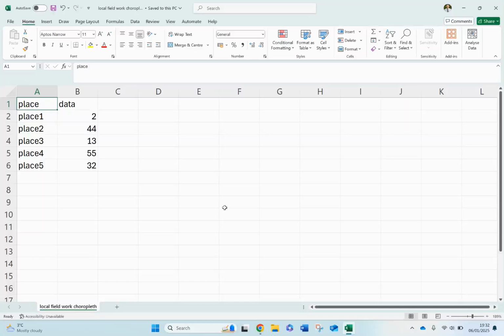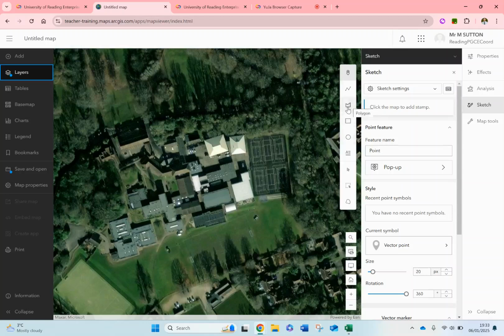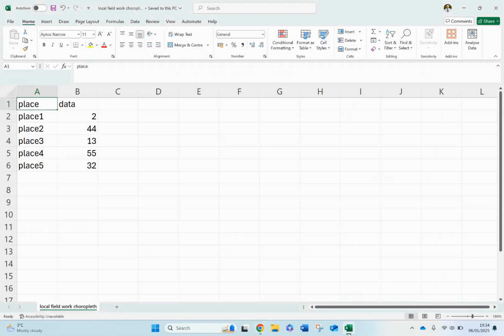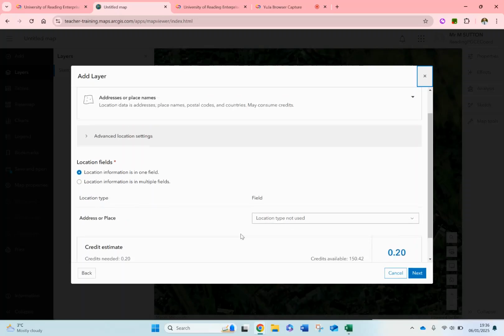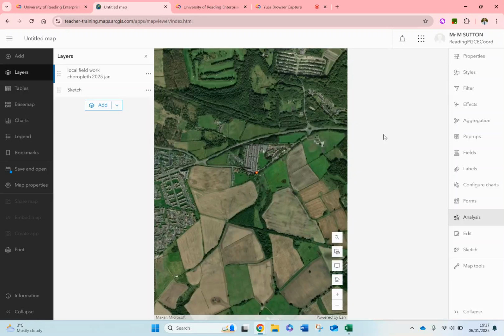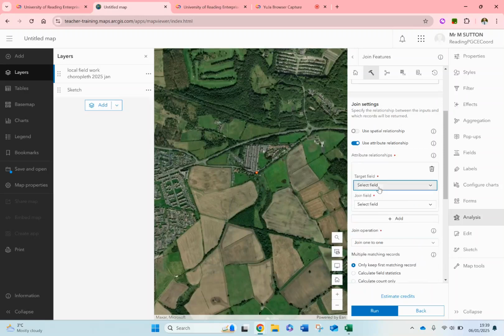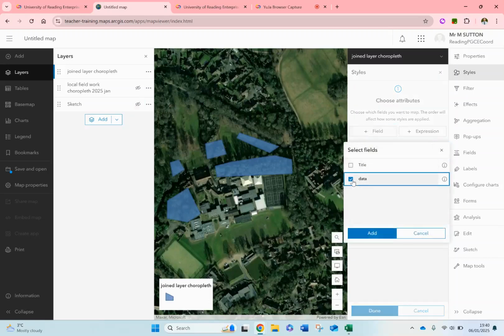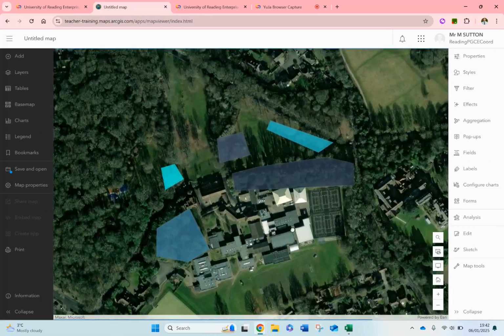ArcGIS Online - choropleth mapping using YOUR own drawn areas and primary data